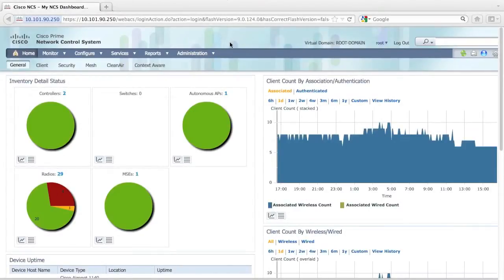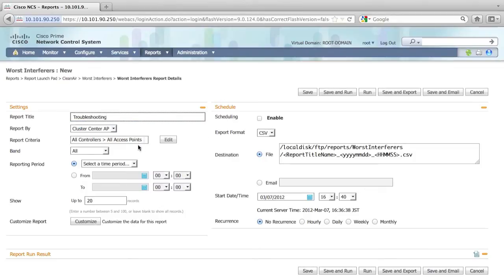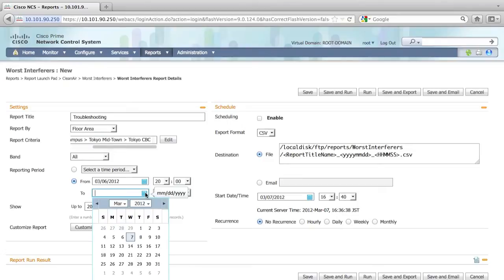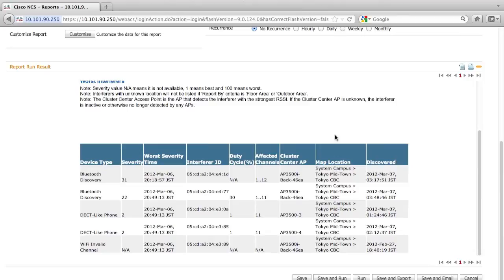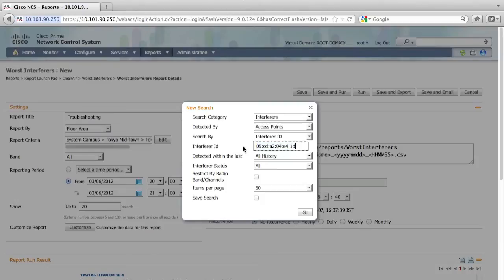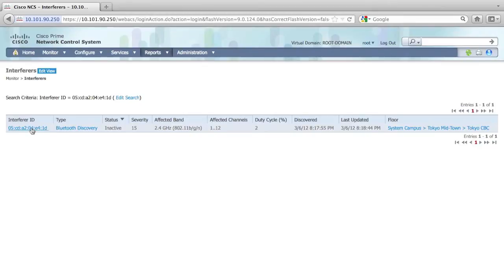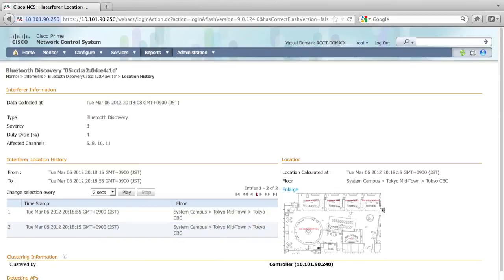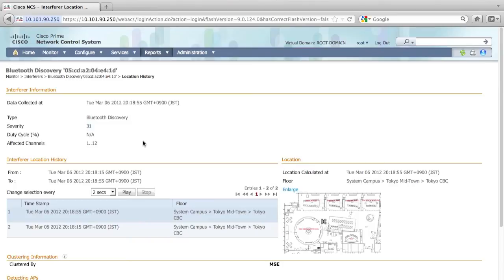Troubleshooting Interference using Cisco CleanAir and NCS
In this demo video, Richard Li explained how to troubleshoot connectivity issue caused by interferences, using Cisco CleanAir and NCS. Note this is just one example of using Cisco CleanAir and NCS, more management tasks can be performed by CleanAir and NCS.